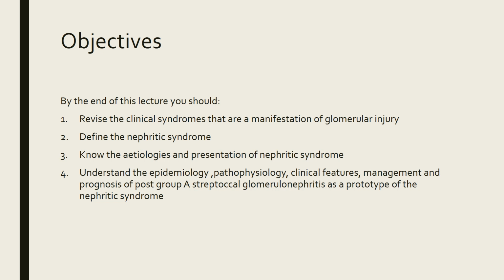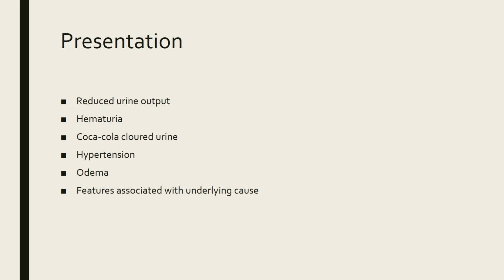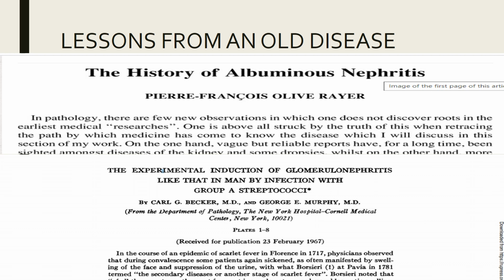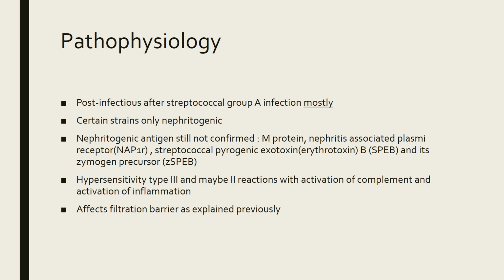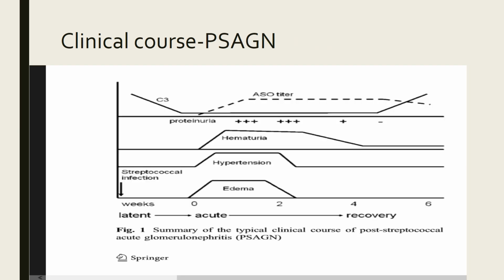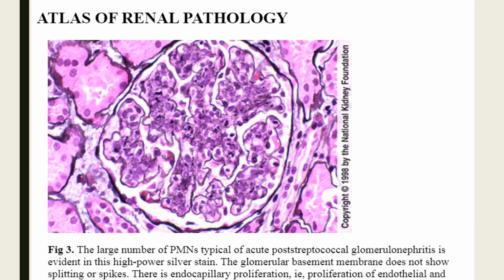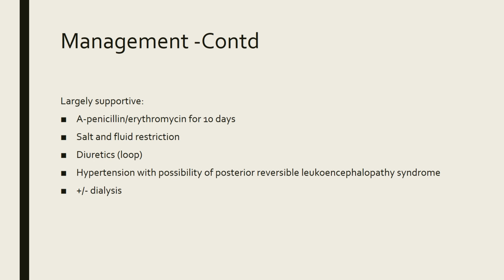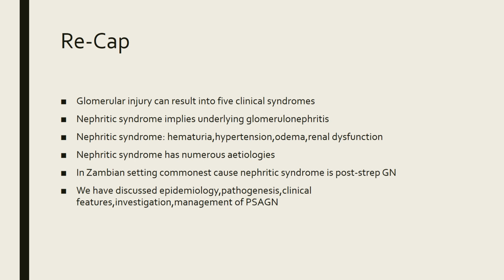THE NEPHRITIC SYNDROME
A lecture on nephritic syndrome